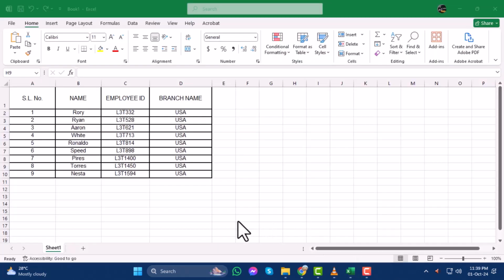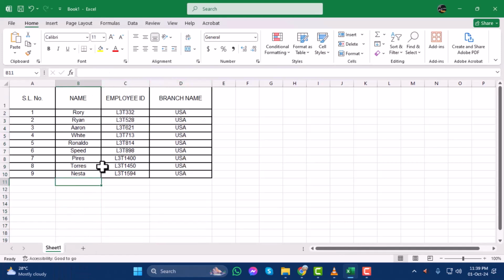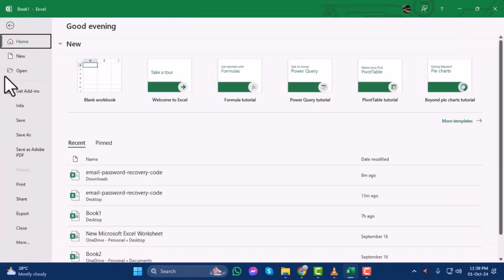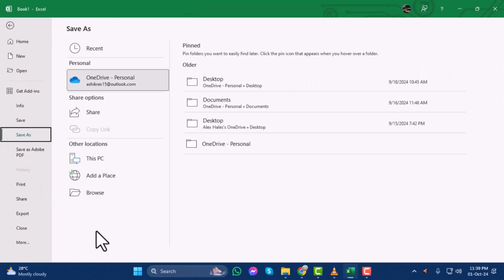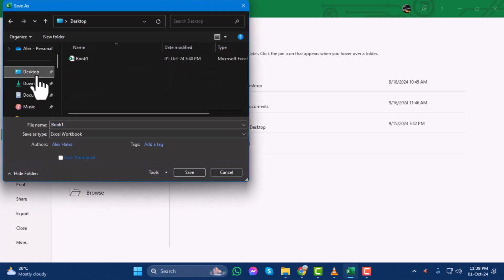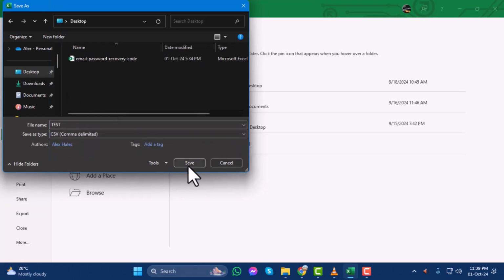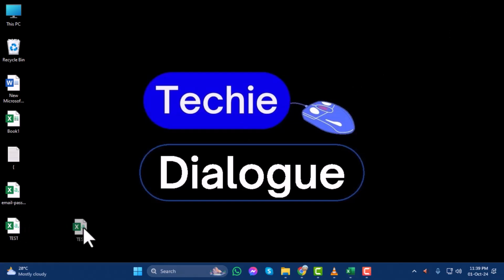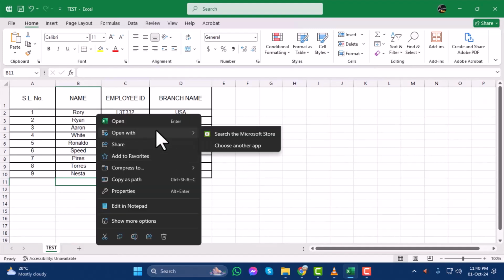How to Create a CSV File on Excel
Learn How to Create a CSV File on Excel.